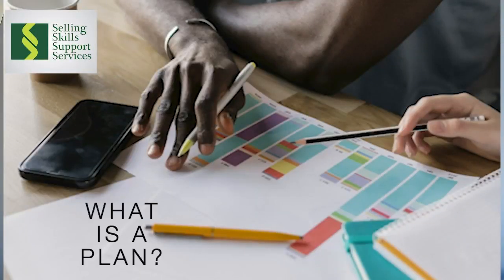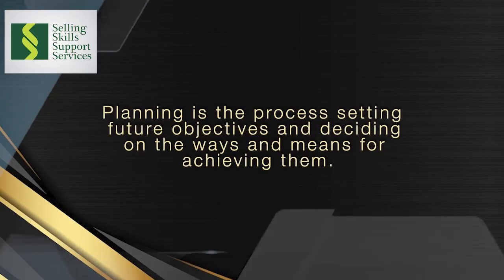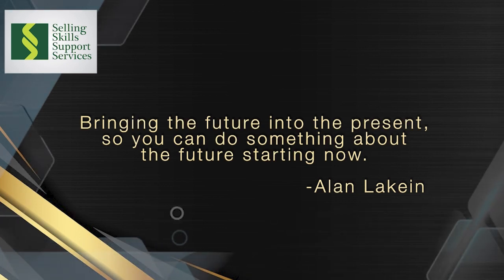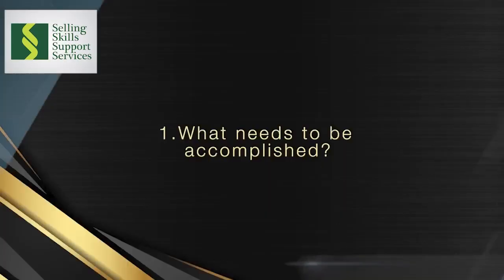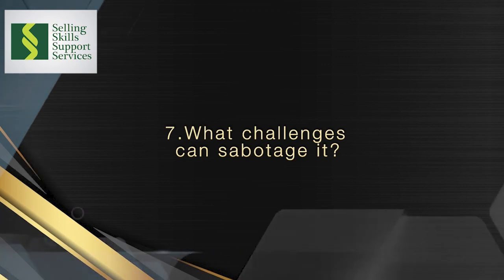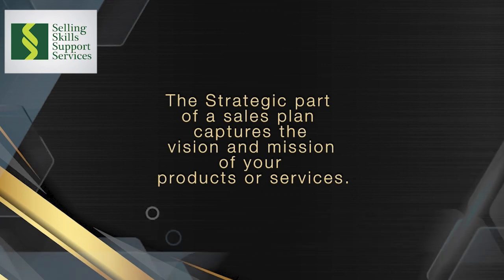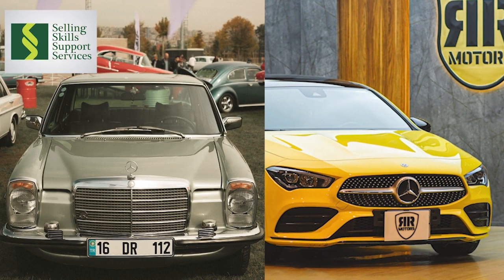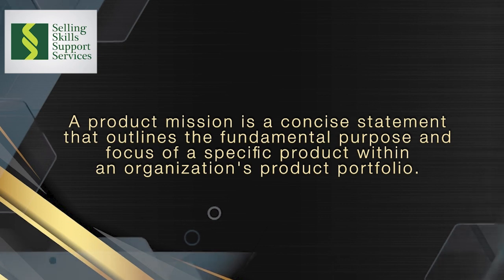Mastering the Art of Effective Sales Planning Part 1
To access our comprehensive sales course including 43 videos, 150-page workbook, 120 post learning quizzes and invaluable certificate, please

Effective sales planning is the backbone of sales excellence. Success in sales is a product of meticulous planning, strategic foresight, and flawless execution. This training program is designed to equip sales professionals with the skills, knowledge, and methodologies needed to master the art of sales planning.

Participants will learn how to develop comprehensive sales plans, set actionable goals, and execute strategic initiatives to drive revenue growth and achieve sales excellence. They will also learn how to navigate the complexities of the sales landscape, align strategies with organizational goals, and achieve sustained success through systematic planning.

Upon completion, participants will possess the competencies and tools to develop and execute effective sales plans that drive revenue growth and achieve sales excellence. They will grasp how to navigate market dynamics, set and achieve ambitious sales goals, and adapt to changing business environments with confidence and agility.